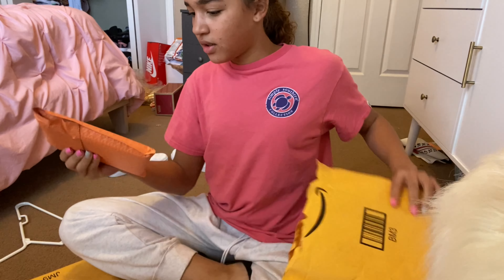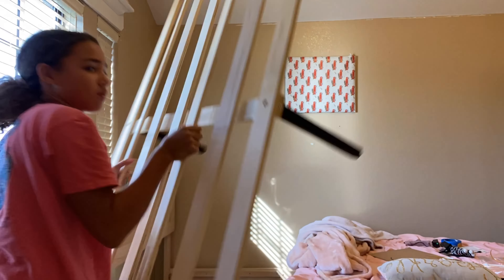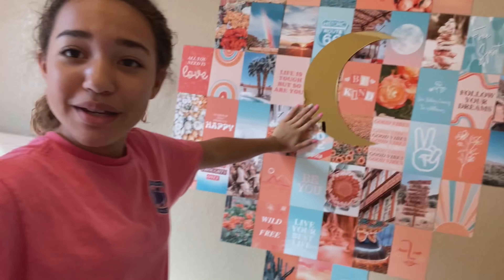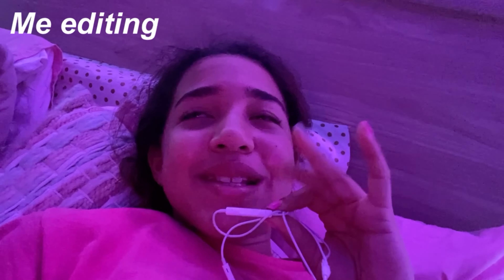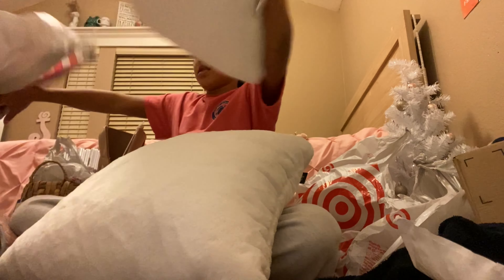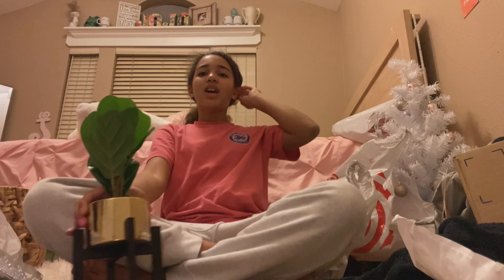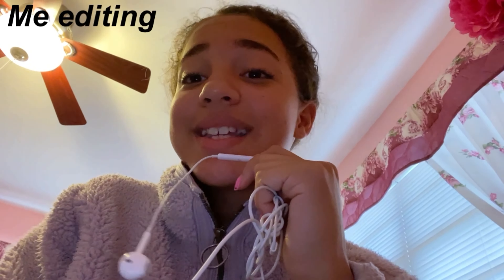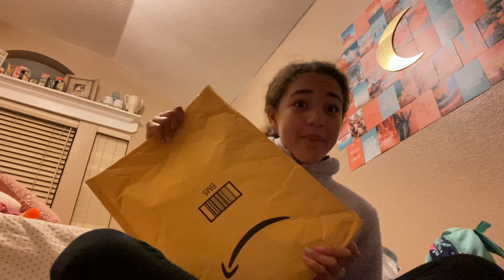EXTREME ROOM MAKEOVER +TRANSFORMATION *asethetic vsco/ Pinterest inspired bedroom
Hey guys In today’s video I’m doing an extreme room transformation I’ve change my style and so here it is now as you guys know this room is also a viral room so yeah without further do let’s just start!

Decor⬇️
Led lights

Rest from: Target

What is your religion? Christian:)